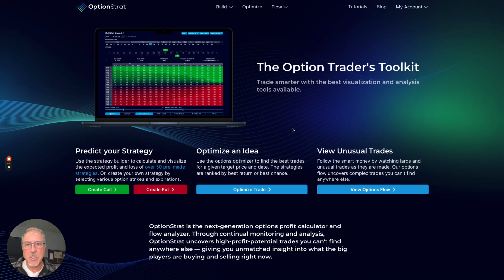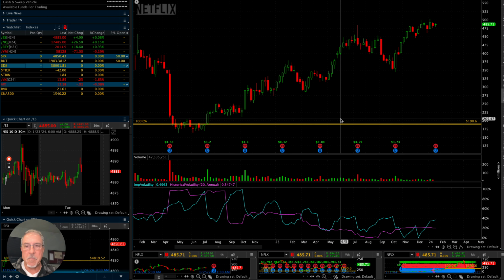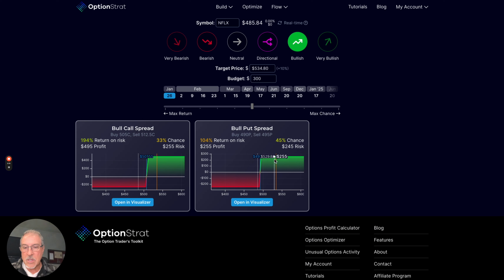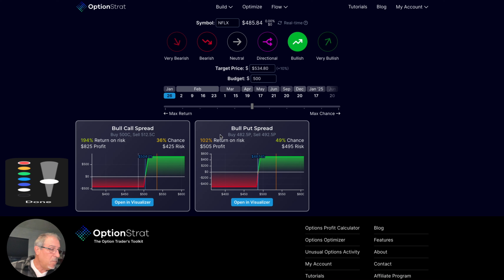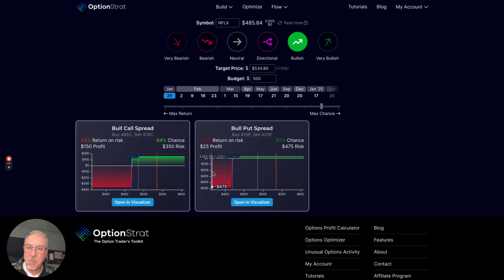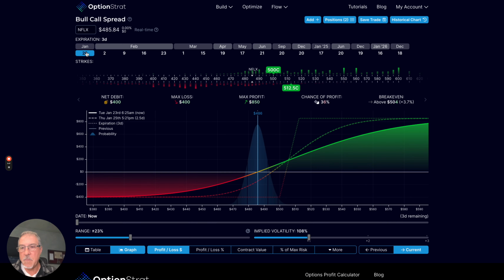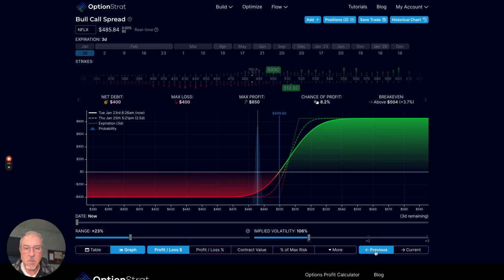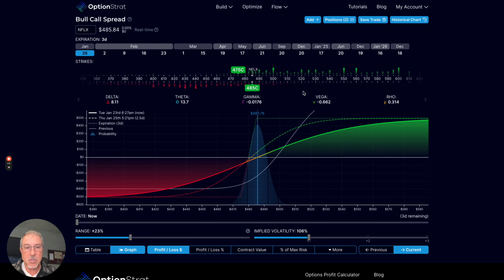NFLX Earnings Trade using "Optimize"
Get my FREE 3-Step Trade Entry Navigator